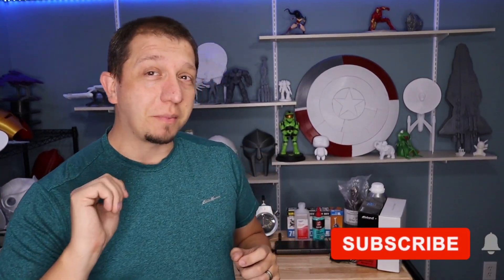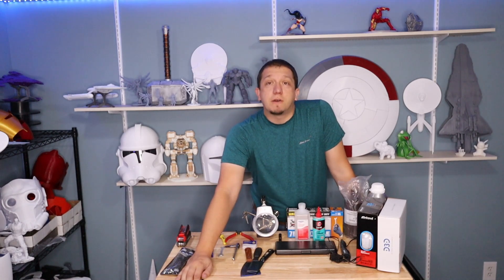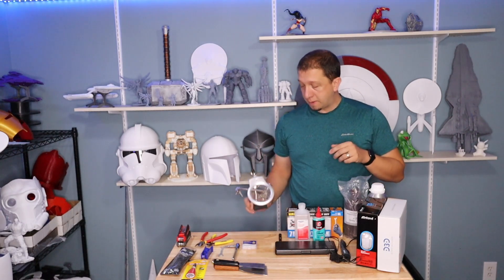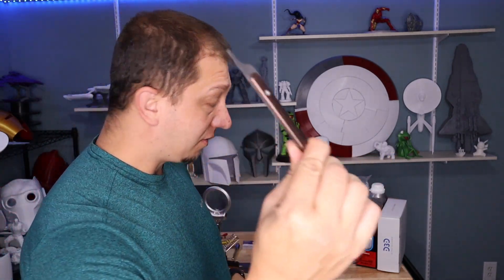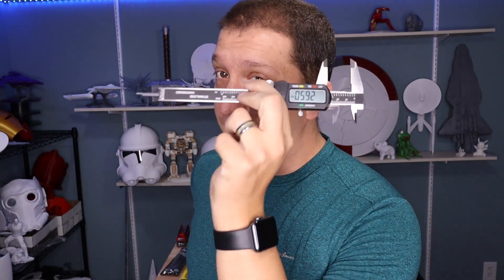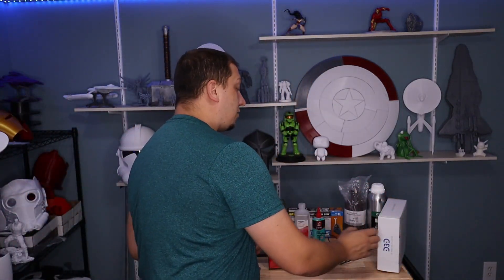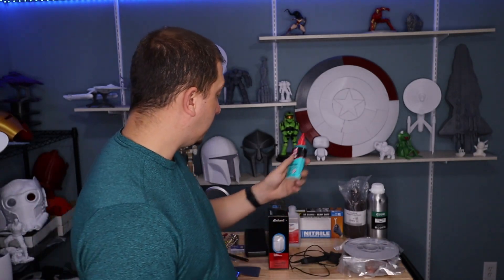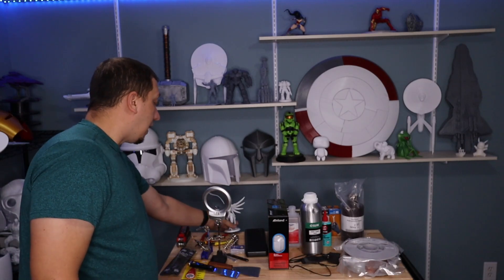Gift Idea for 3D Printer - 3D Printer gift ideas under $50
Gift idea for 3D Printer. Welcome to your 3D printer gift guide. These are the 3D printer must haves to get the 3d printer lover in your life... or to put on your wish list. 😉  All of these 3D printer gift ideas under 50.

Want to learn more about getting started in 3D printing with a step-by-step course?

🗒 Show Notes 🗒
Items listed
Allen Wrench Set
Allen Wrench keys
Super Glue
Putty Knife
MC 180 Cutters
Dowell Cutters
Bowden Tube Cutter
Helping Hands
Citadel MouldLine Remover
Metric Socket Set
Metric Wrench Set
.04 Nozzles
Digital Caliper
Inland Filament
Durament Filament
3D printing Pen
PTFE Lubricant
Denatured Alcohol
Nitrite Gloves
Esun Tough Resin
Elegoo Standard Resin

Want to get started 3D printing quick?  Here is the link to my course to help you get started that I created on Teachable